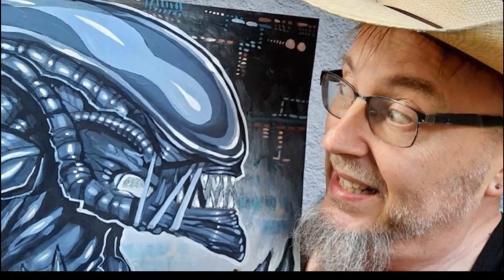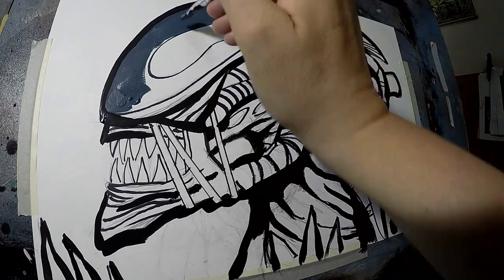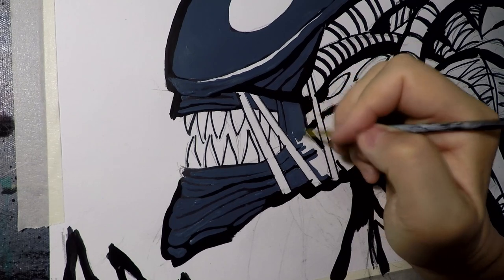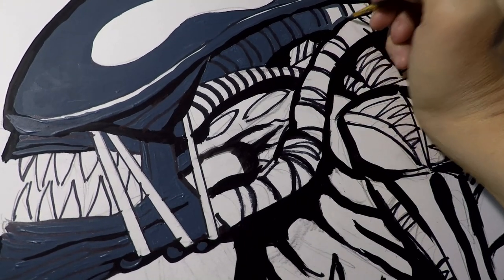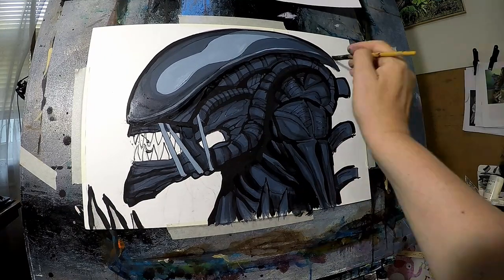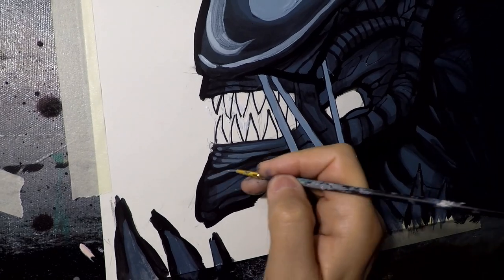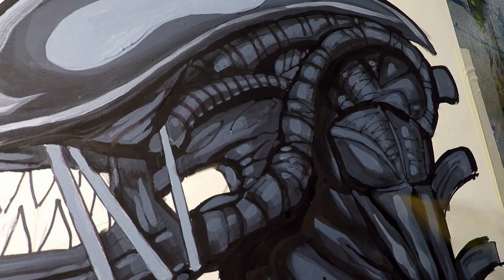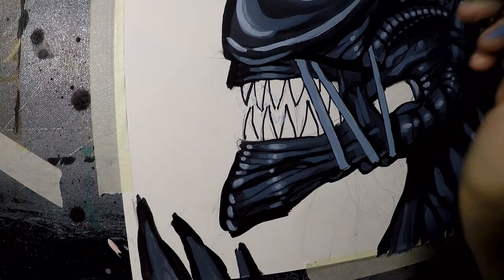The Dark Side of Alien Art: Revealing its Creation Process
Ever wonder how good artist create their art? Sit back and watch this Xenomorph come to life in front of your eyes. If you like entertaining arts and crafts content on YouTube you found the right channel. Artist Keith Trimm walks you through the steps to put this image on the canvas in a time lapse video.

Alien is a 1979 science fiction horror film directed by Ridley Scott and written by Dan O'Bannon. Based on a story by O'Bannon and Ronald Shusett, it follows the crew of the commercial space tug Nostromo, who, after coming across a mysterious derelict spaceship on an uncharted planetoid, find themselves up against an aggressive and deadly extraterrestrial set loose on the Nostromo. The film stars Tom Skerritt, Sigourney Weaver, Veronica Cartwright, Harry Dean Stanton, John Hurt, Ian Holm, and Yaphet Kotto. It was produced by Gordon Carroll, David Giler, and Walter Hill through their company Brandywine Productions and was distributed by 20th Century-Fox. Giler and Hill revised and made additions to the script; Shusett was the executive producer. The Alien and its accompanying artifacts were designed by the Swiss artist H. R. Giger, while concept artists Ron Cobb and Chris Foss designed the more human settings.